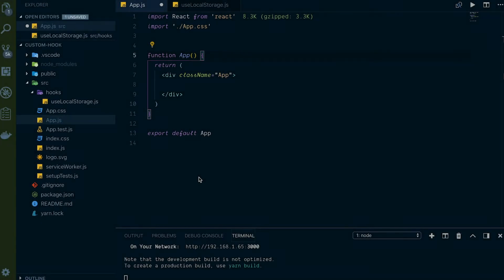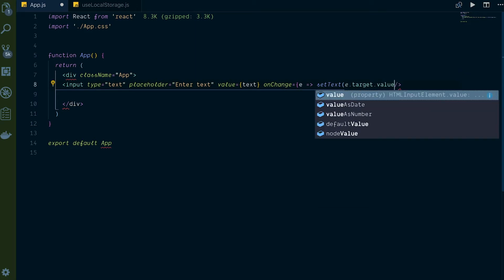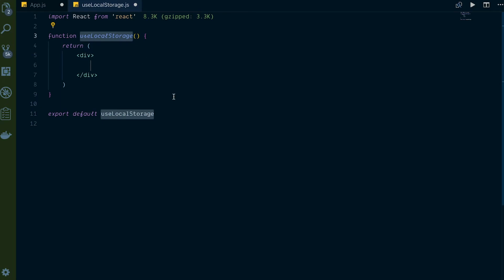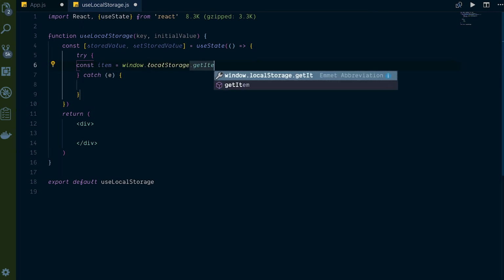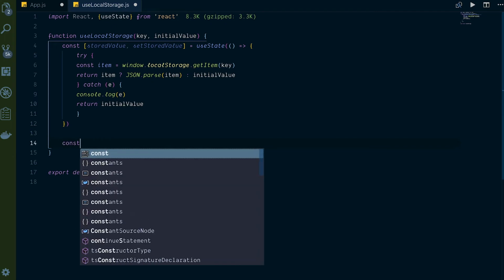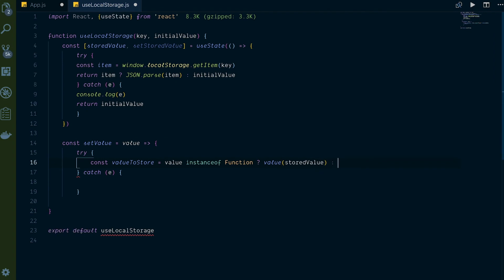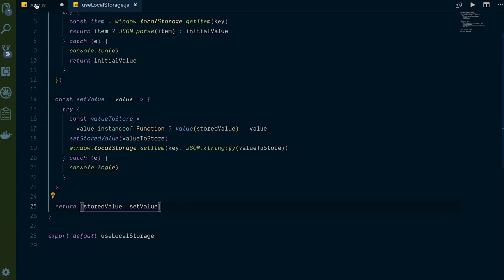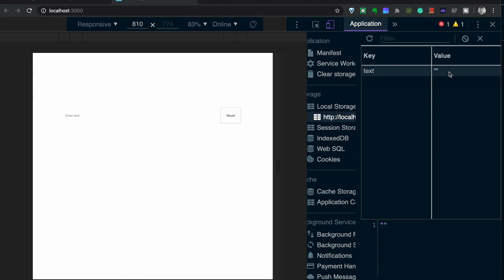Custom Hooks In React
In this video we go over how to create your own custom hooks in reactjs.